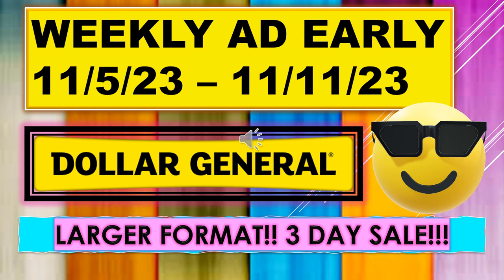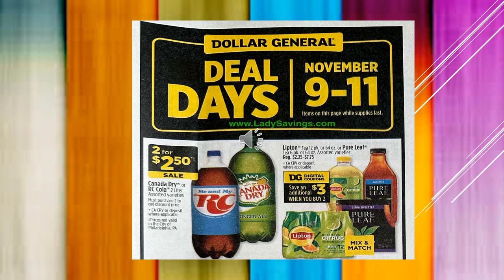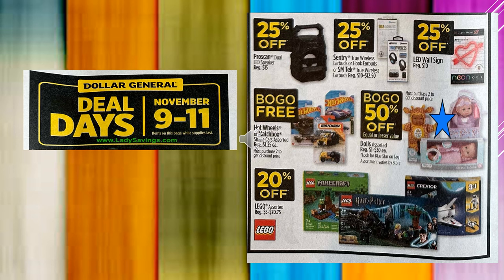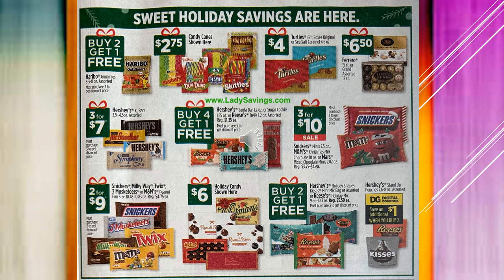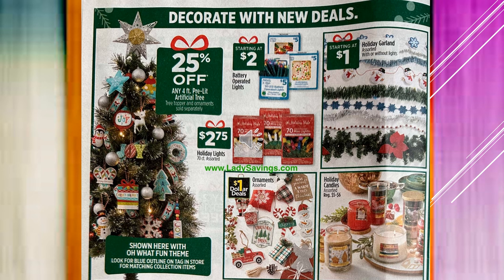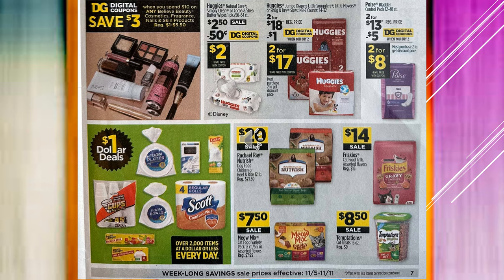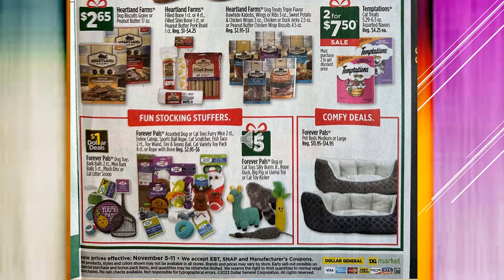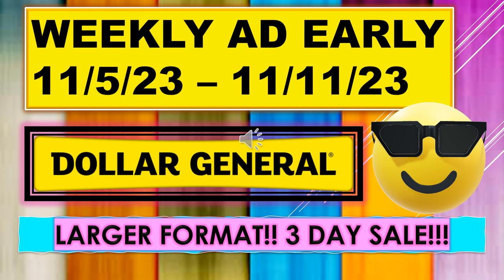DOLLAR GENERAL WEEKLY AD EARLY 11/5/23 - 11/11/23! 3 DAY SALE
DOLLAR GENERAL WEEKLY AD EARLY 11/5/23 - 11/11/23!  3 DAY SALE!!!  GREAT WAY TO PLAN FOR NEXT WEEK!